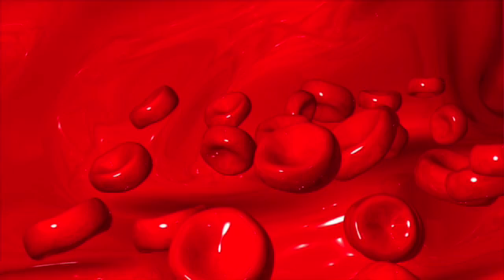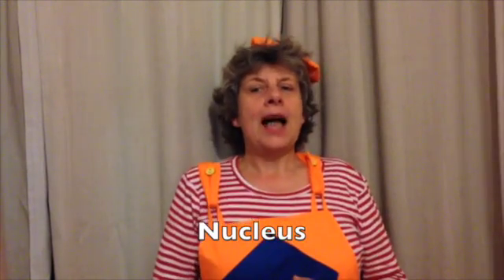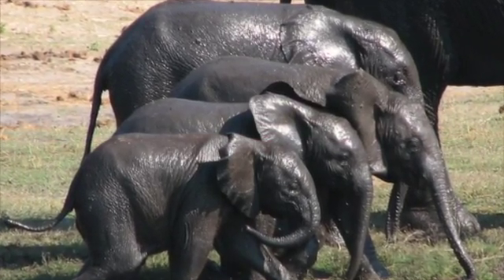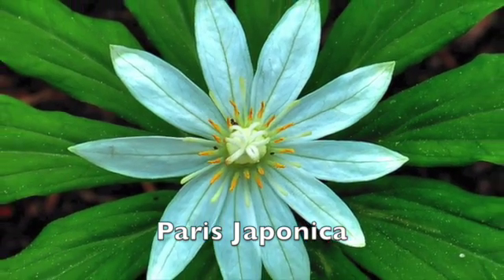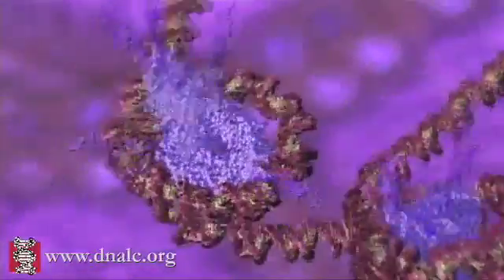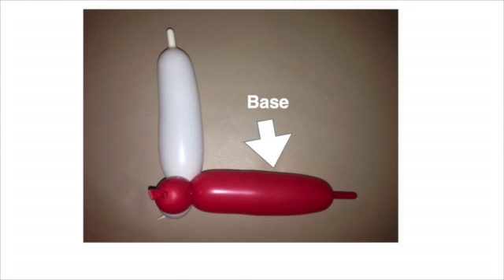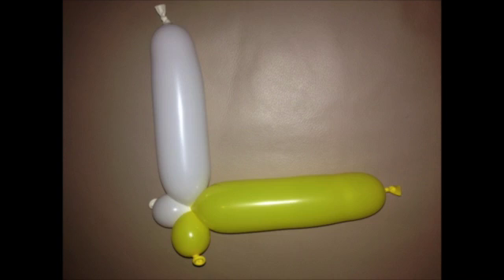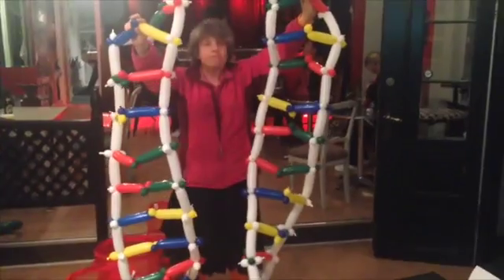Primary DNA Lesson Video for GWRDay15 What is DNA? Largest Maths Lesson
Primary DNA video for World's Largest Maths & Science Lesson, Guinness World Record attempt for Guinness World Records Day 2015